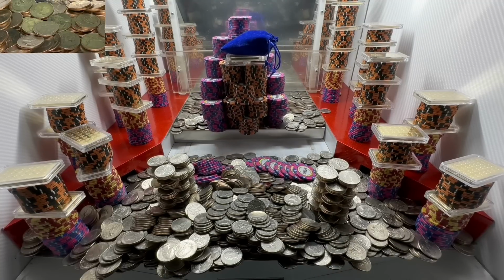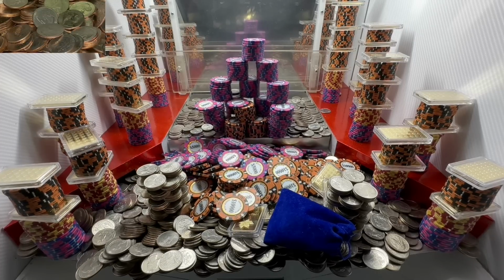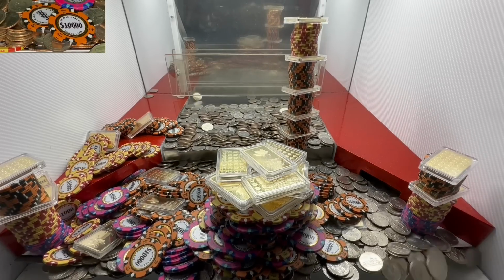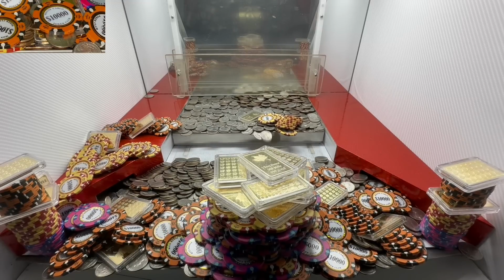1 quarter challenge $1 million buy in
In this episode we do our best to make as much money as possible inside the high limit coin pusher